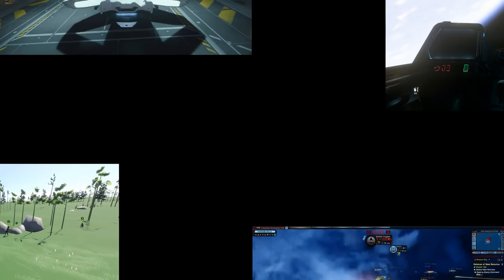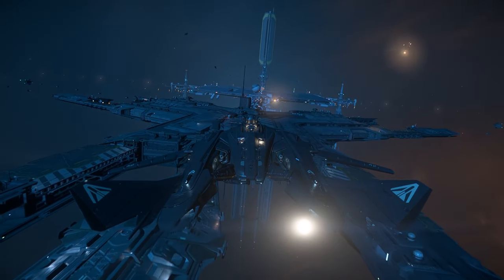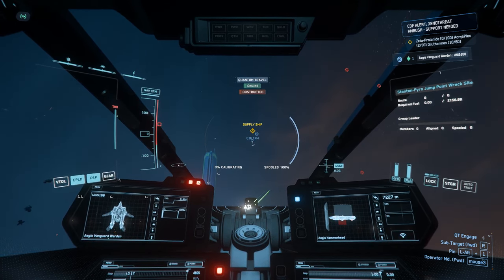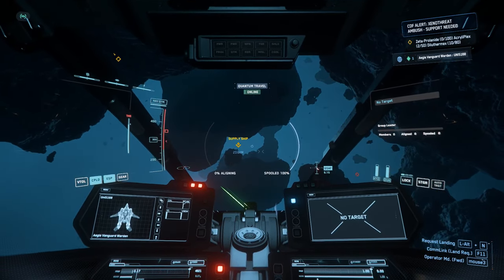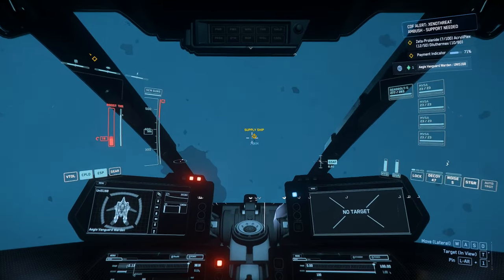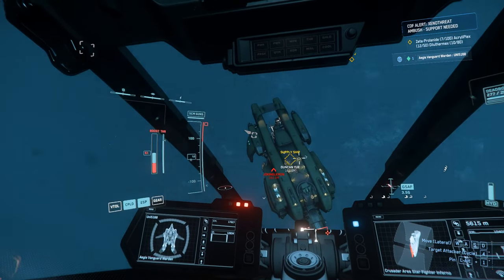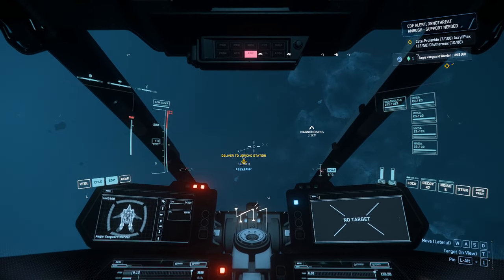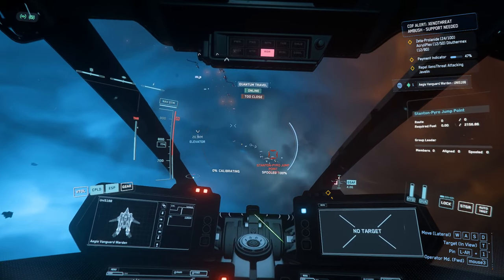Star Citizen - Episode 153 - 3.23.1a Xenothreat Ambush - Is this working?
Hi All,

Yes Ladies and Gentlemen, For your viewing please, I think a new marker popped up which means I think I know what I should now be doing with this Xenothreat..

Let's Say you do not want to MISC this lol

Patch 3.23.1a